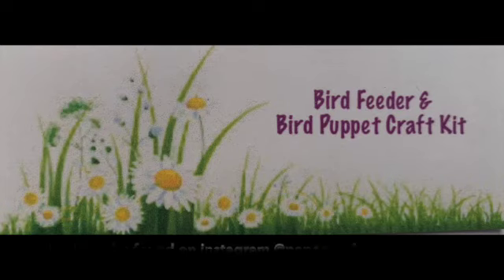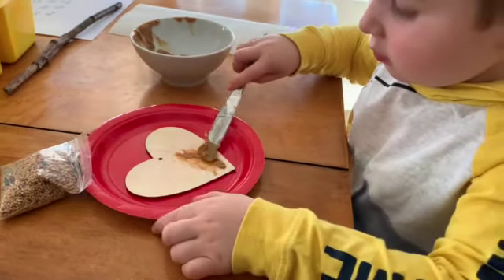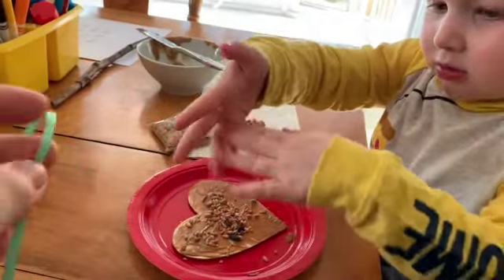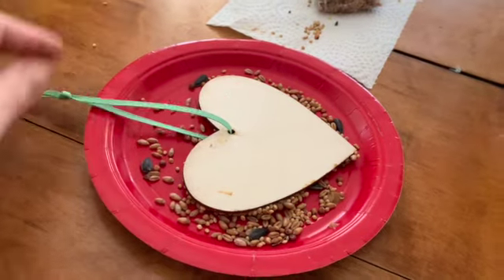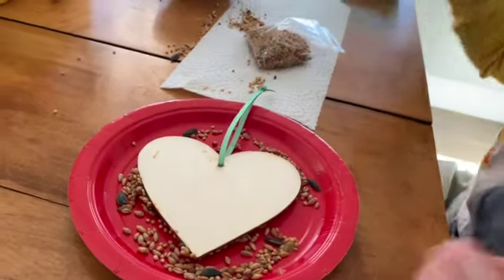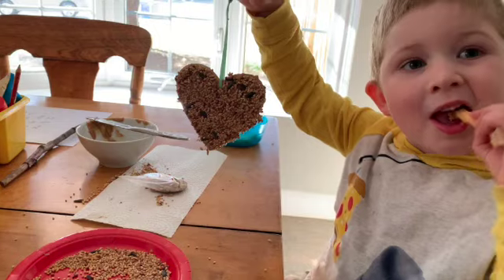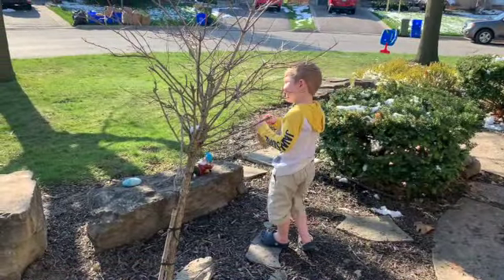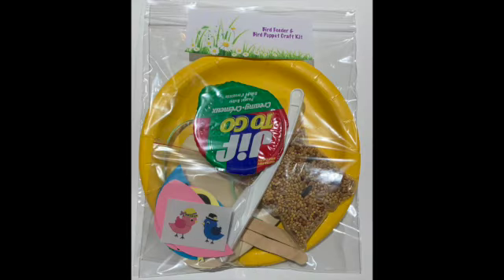Bird feeder craft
Myles makes the bird feeder craft to go with the bird puppets. Kits can be found @paperperfectcraftkits